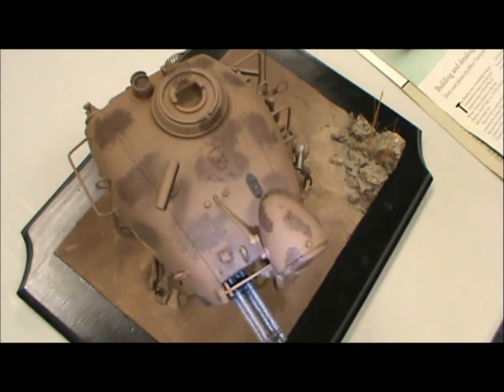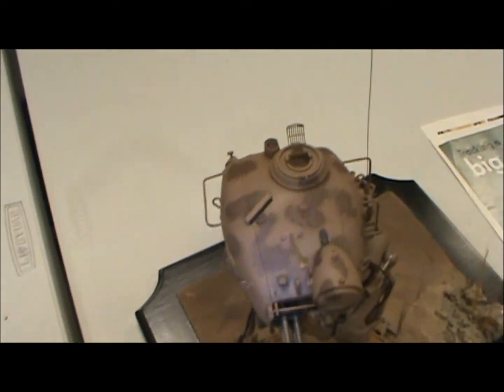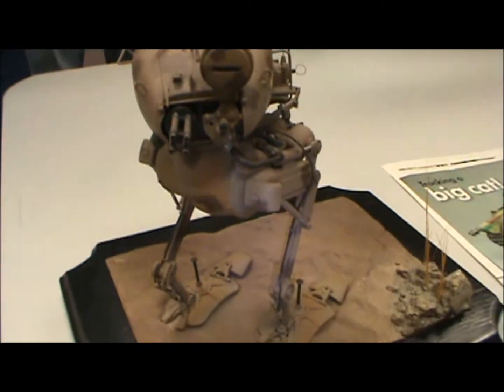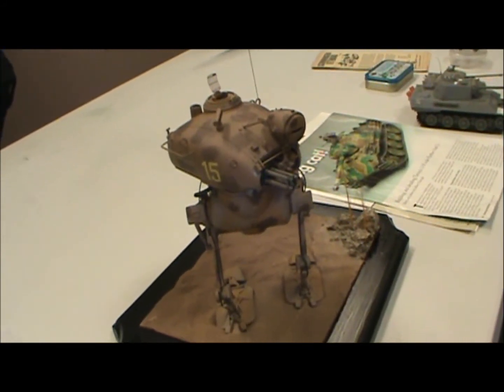Nitto Krote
Model(s) by modeler Don Wilson and presented/reviewed at the April 27, 2017 meeting of the Tacoma Green Dragons, International Plastic Modelers' Society (IPMS).